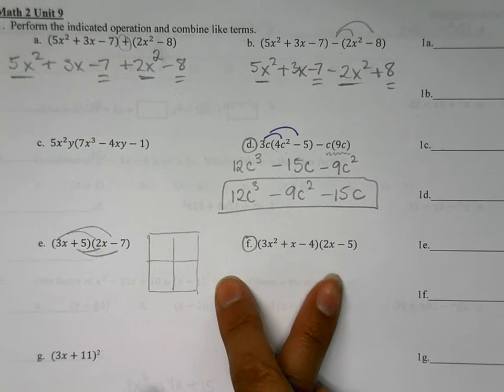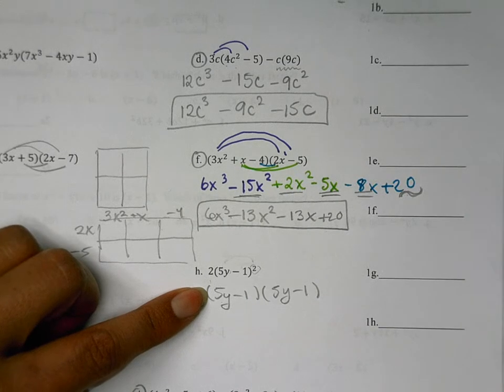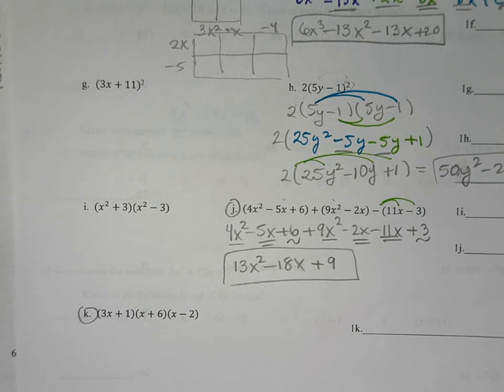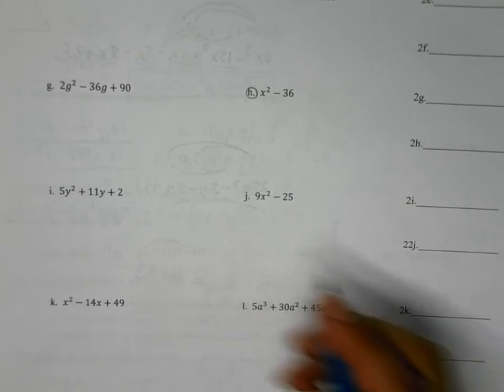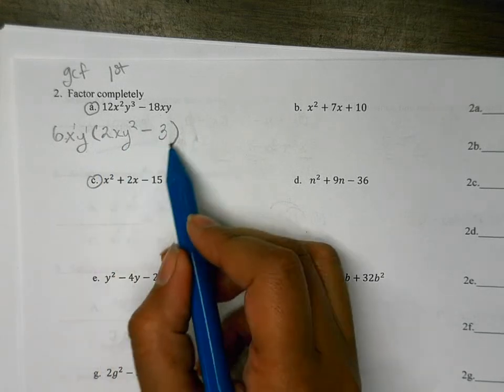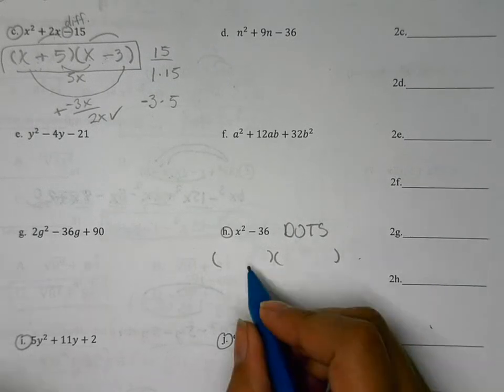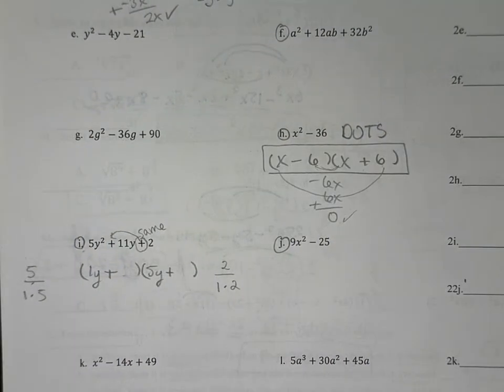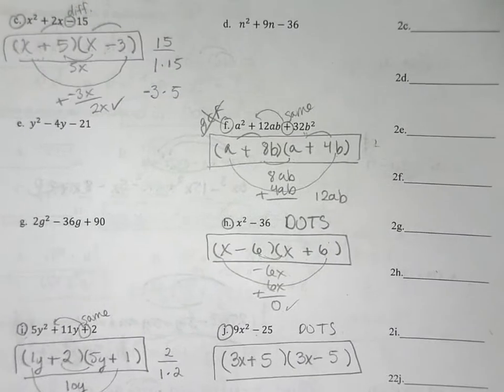Math 2 Final Rev. Unit 9